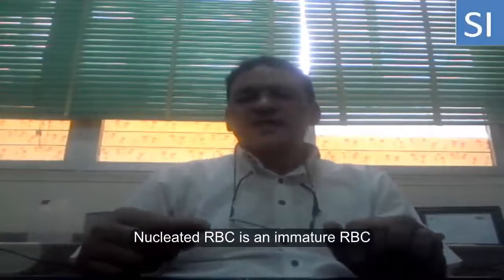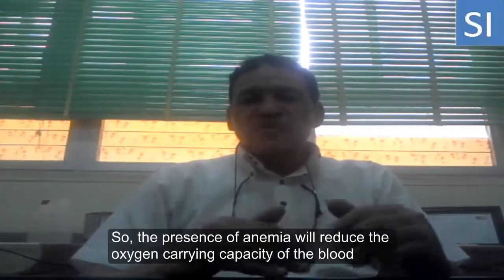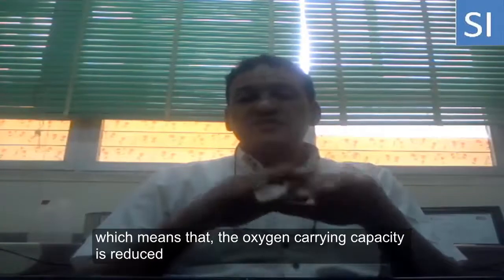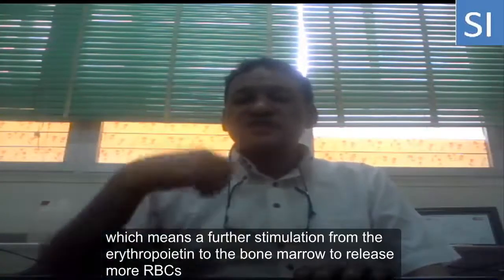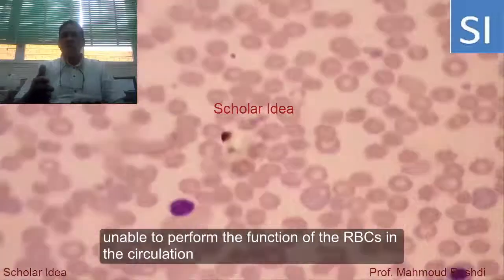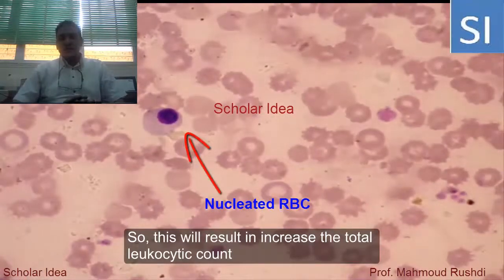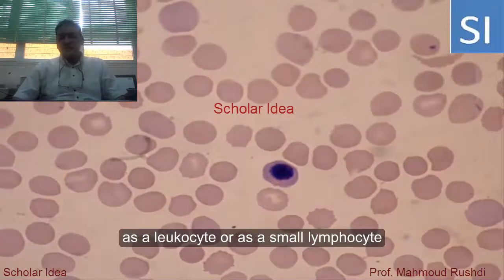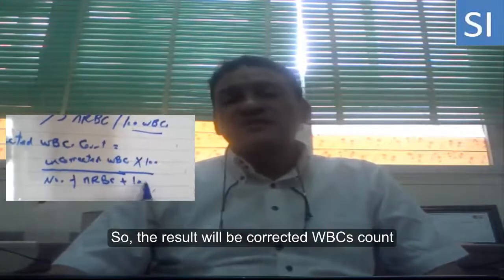Nucleated red blood cells in the peripheral circulation !!!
The presence of immature RBCs in the blood circulation represent a warning for a stress on the bone marrow to produce more RBCs and also indicates severe anemia.